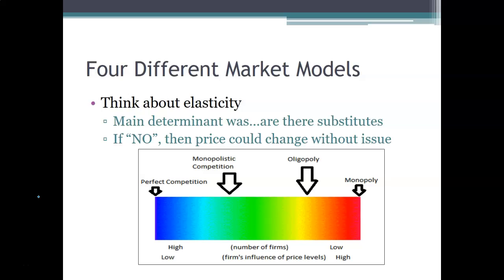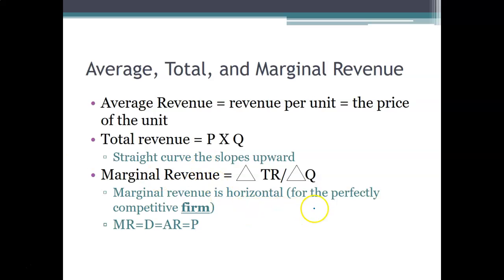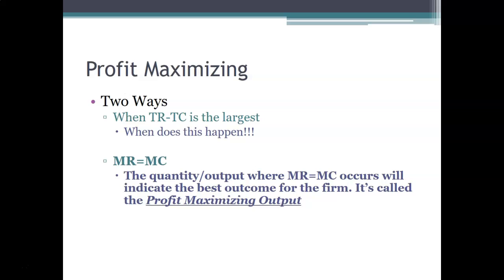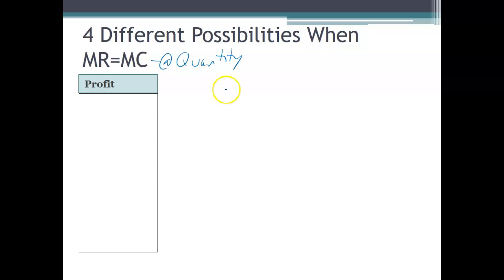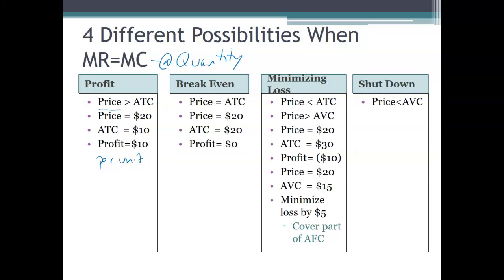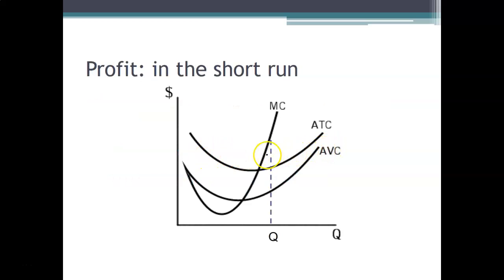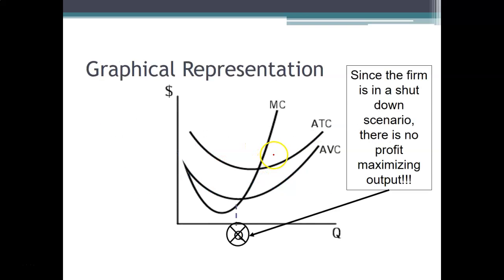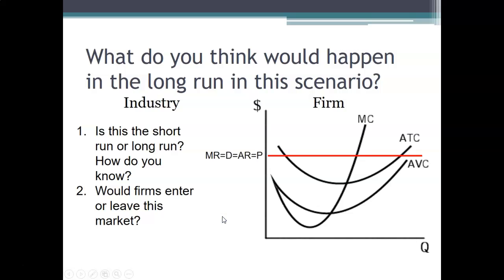AP Micro: Unit 3-21.1 Perfect Competition, Profit /Loss